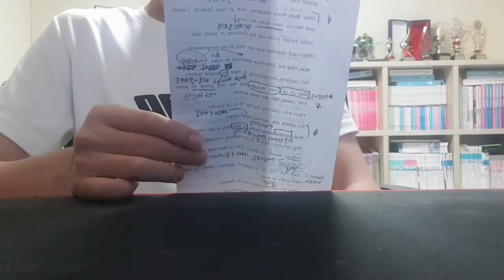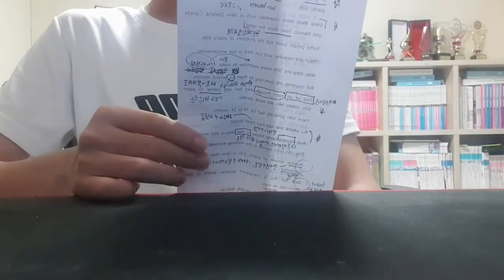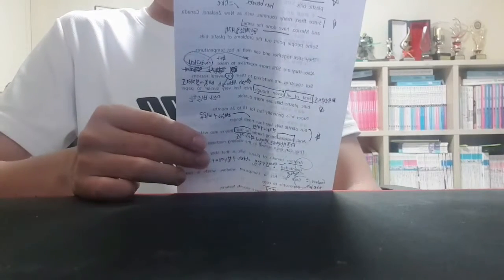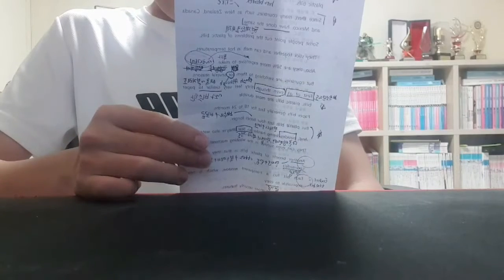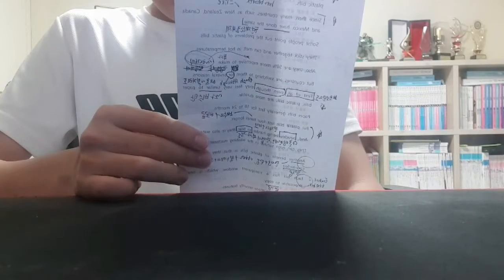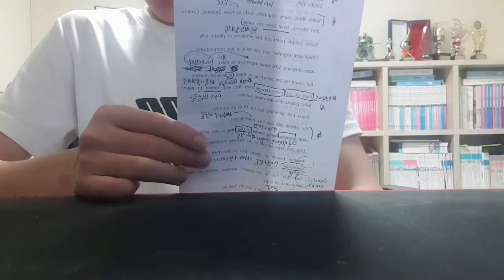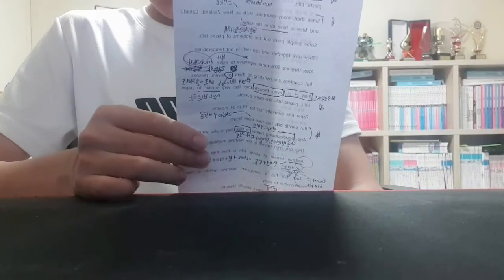그랩잇!♡ 자신감이 실력이다♡ 마치 미국 대통령 연설처럼 자신감 넘치고 멋진 스피킹-초6 남학생♡